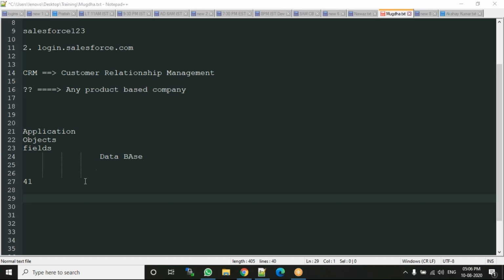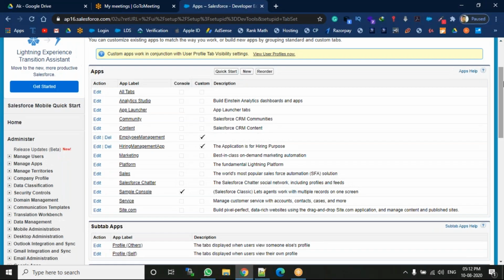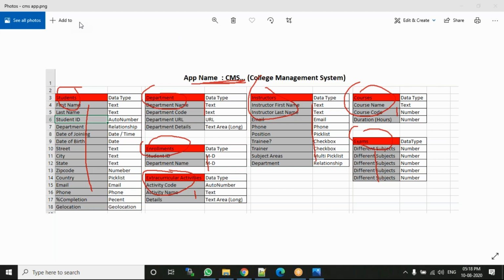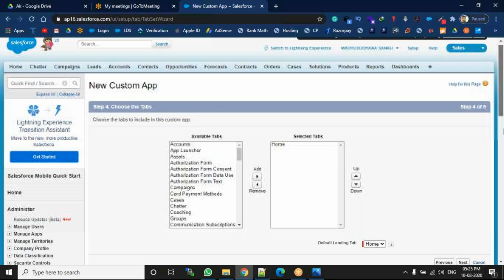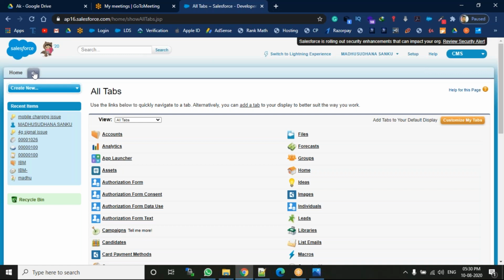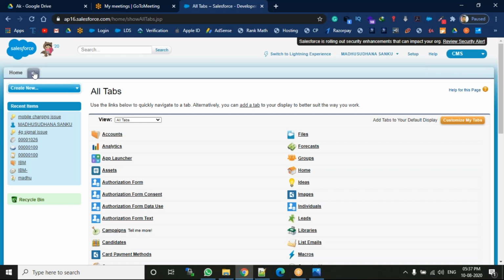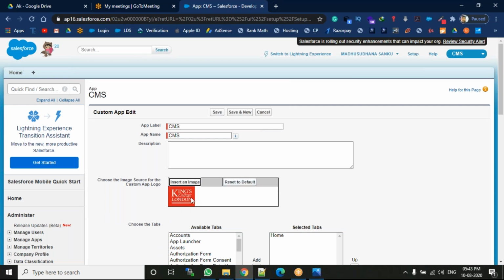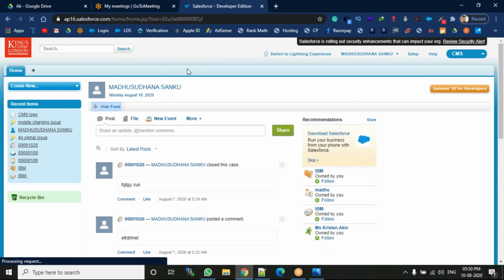Salesforce Development for Beginners Part 3 | How to become a salesforce developer? | PROITKEYS